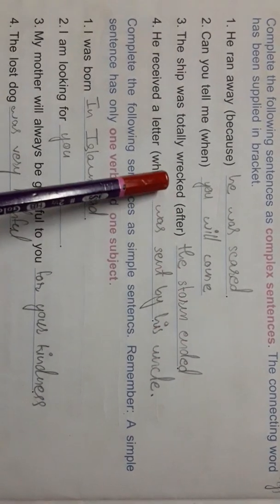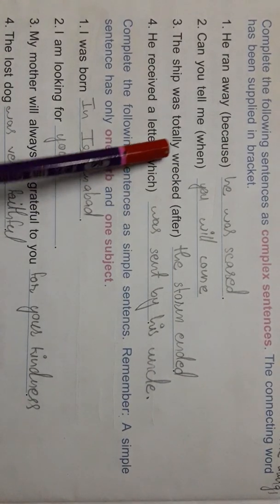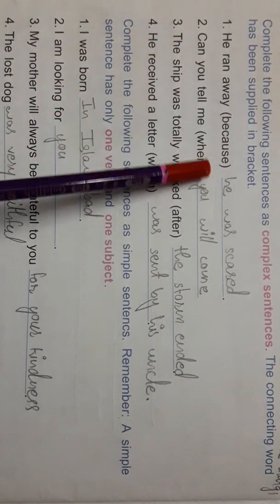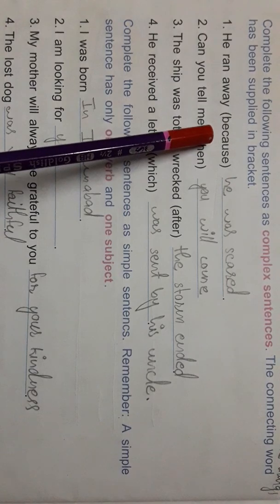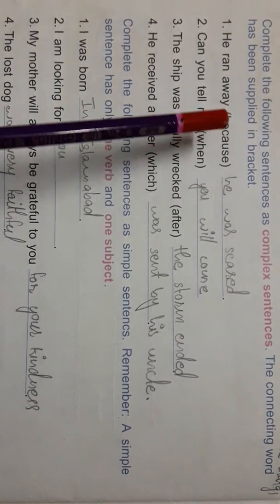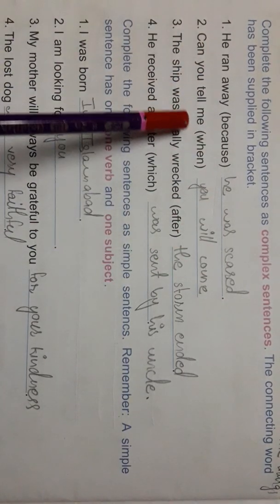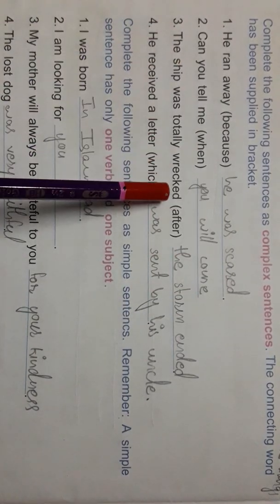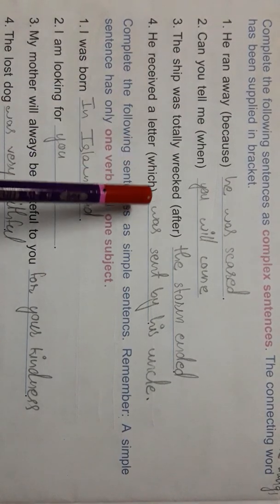Class6 December English Lecture4